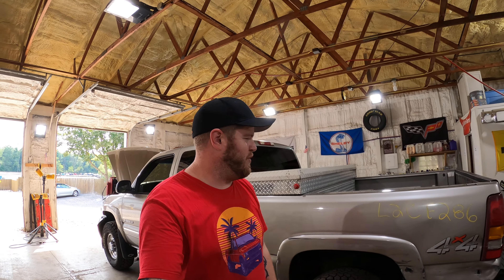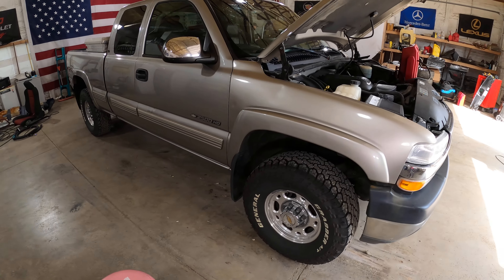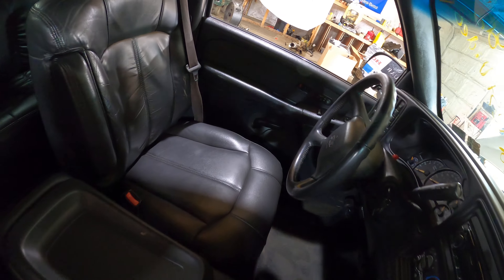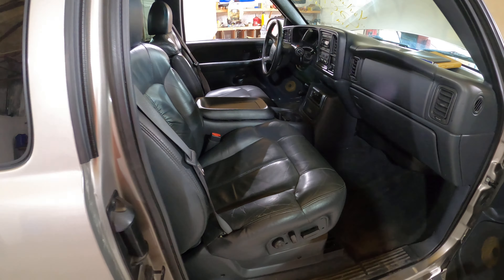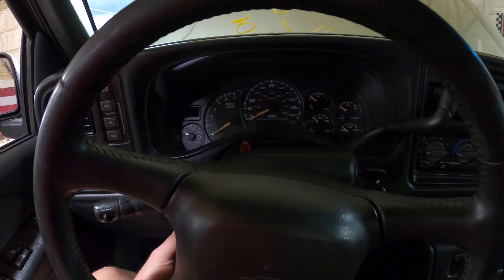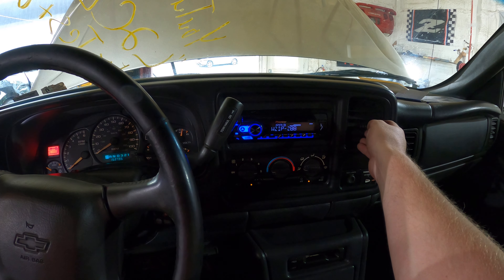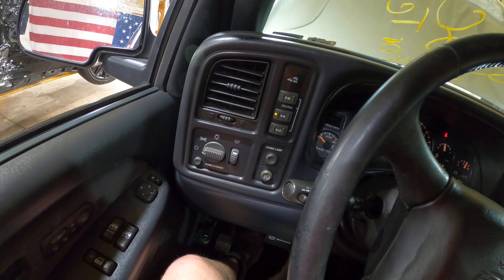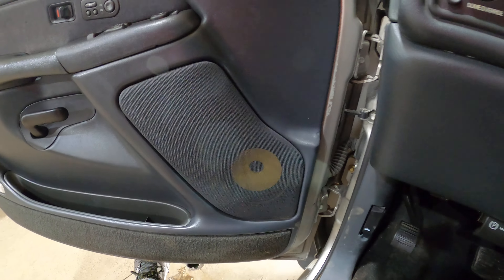2002 Chevy Silverado 2500HD 6.0L LQ4 Swap Test Video L2CE286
In today's episode we check out super clean 2002 Chevy 2500HD. This has a ton of clean parts and a very nice running LQ4 Swap!